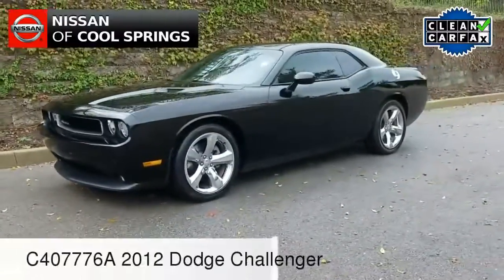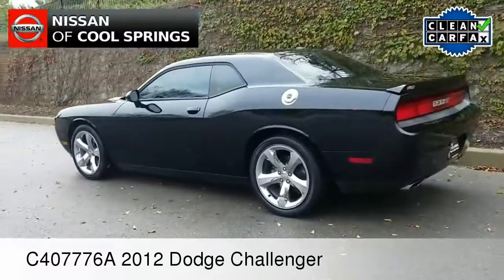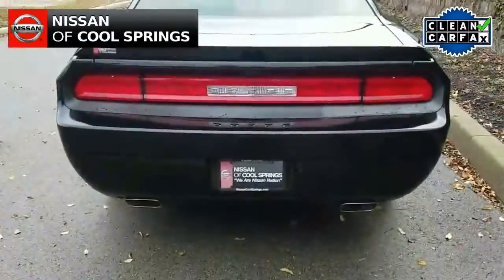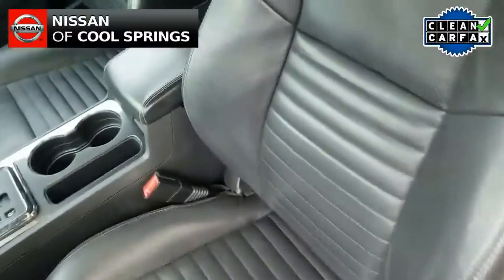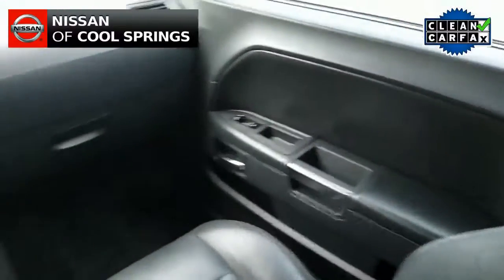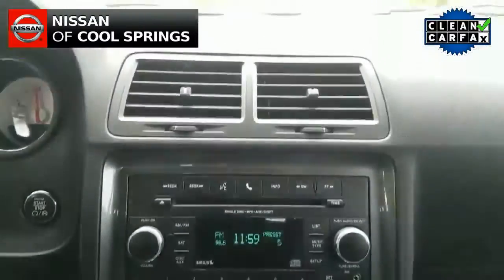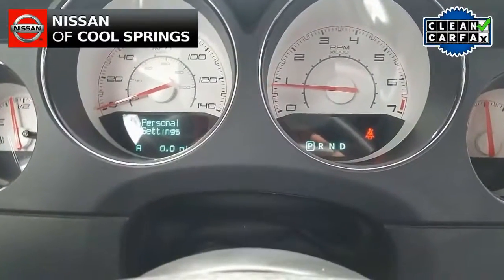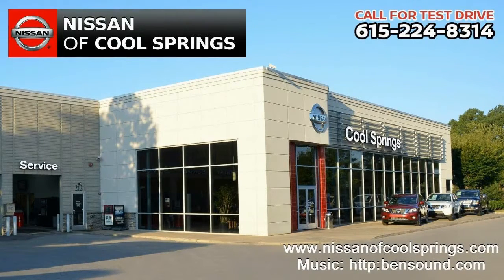Used C407776A 2012 Dodge Challenger in Cool Springs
...With Leather Interior, and Bluetooth, This 2012 Dodge Challenger is a Local Trade with a Clean Carfax.  It's Nicely Equipped with: Heated Front Bucket Seats, SiriusXM Radio, Remote Start, Push-Button Start, Fog Lamps, Power Windows, Power Locks, Power Steering, Power Side View Mirrors, Chrome Wheels, and More!  Come in and see why we have been the #1 Volume Nissan Dealer in Tennessee 5 YEARS in a ROW! Boom. Welcome to Nissan Nation. Clean CARFAX.